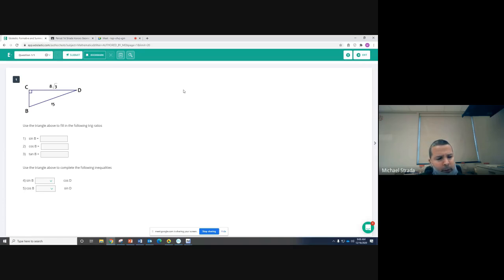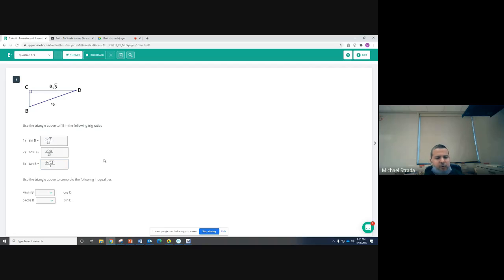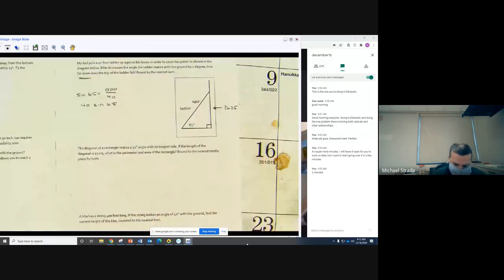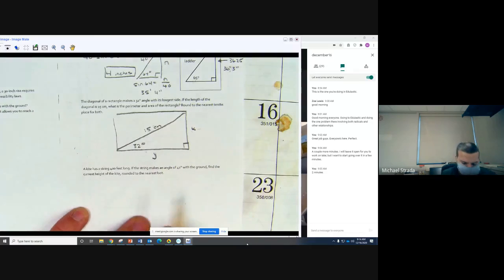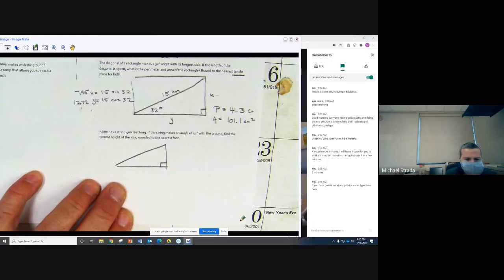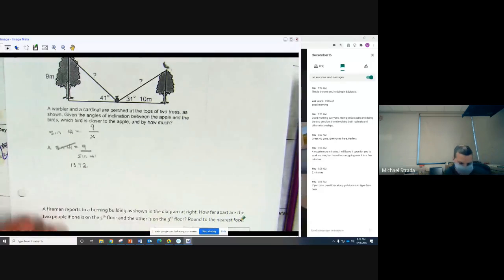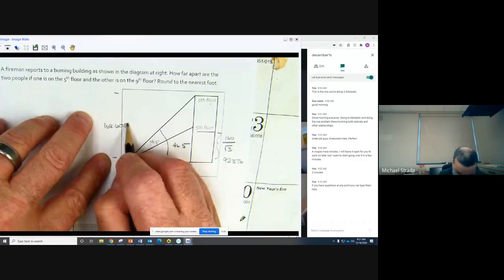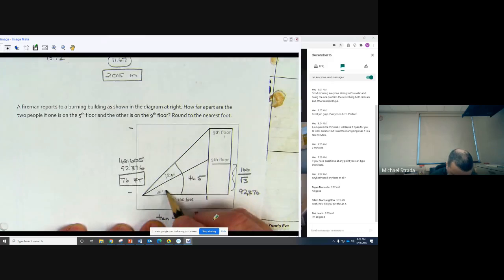Trig Word Problems Day 2 Honors Geometry